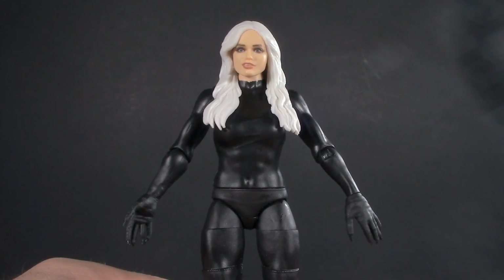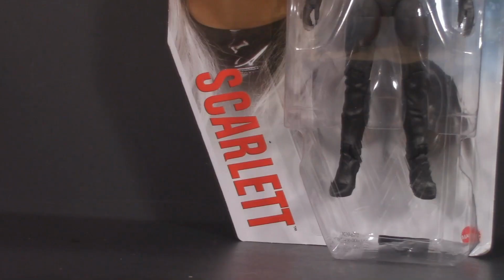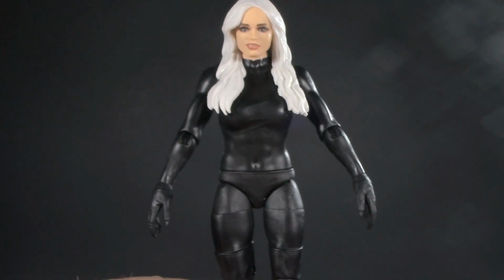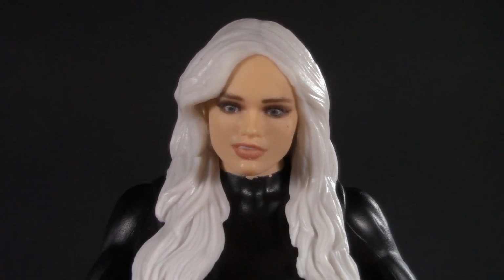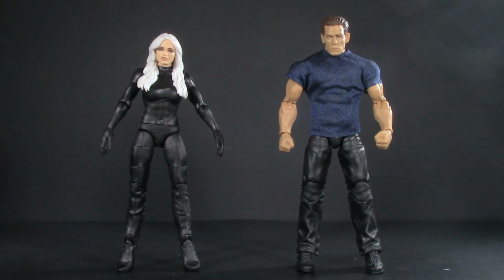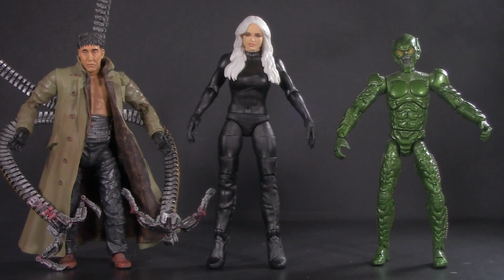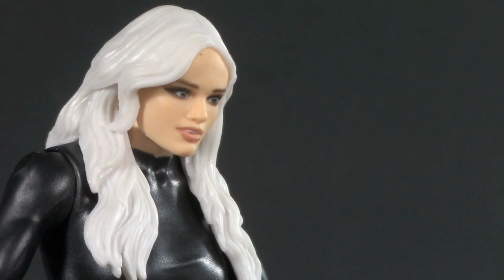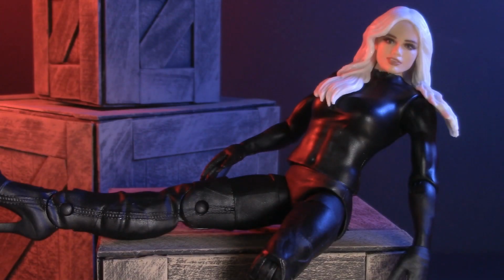Can this Mattel WWE Basic "Catwoman" Scarlett be a live action Spider-Man Black Cat action figure?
Full disclosure, I don't follow wrestling and don't know anything about Scarlett Bordeaux, BUT I saw this figure in Target while on a toy hunt and just had to see if she could work as a live action version of Felicia Hardy, the Black Cat.

Follow 5POA Figure Reviews on Facebook, Instagram, and Twitter.